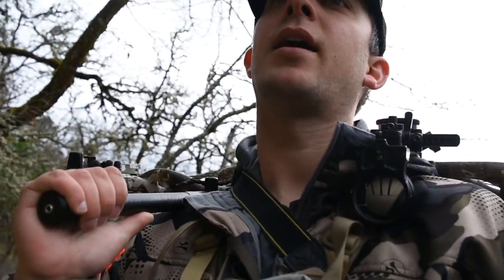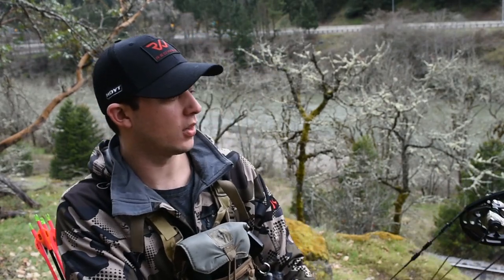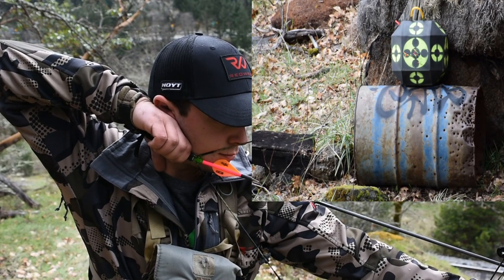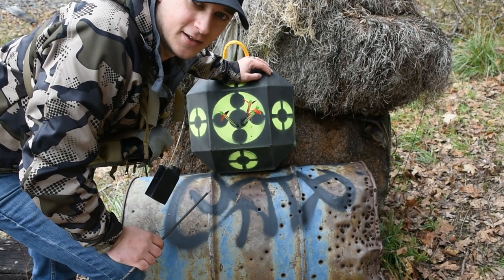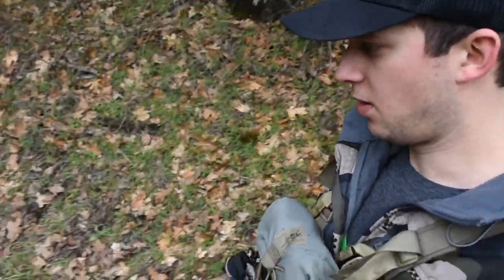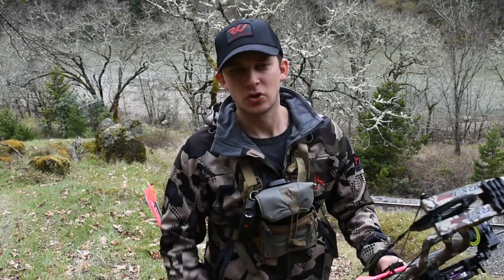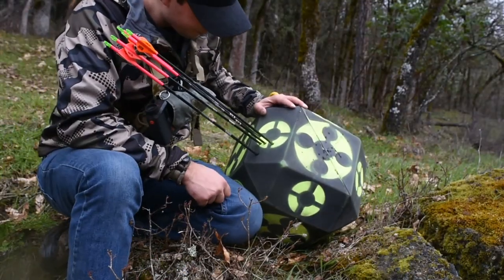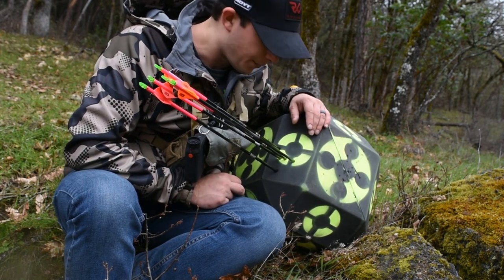Practicing Steep Slope Shots | 3rd Axis Check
I head to the archery course to practice steep slope shots. Shooting up and downhill to test my 3rd axis. Shooting my Hoyt RX1 with a spot hogg fast eddie xl.

garrett weaver